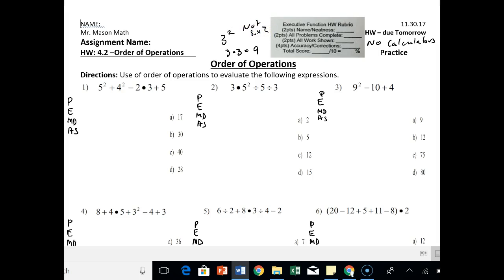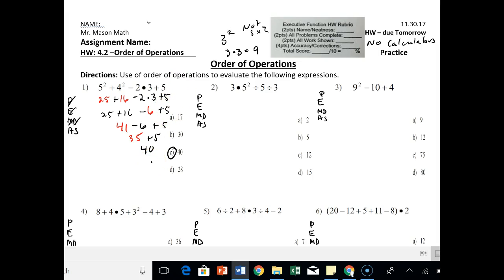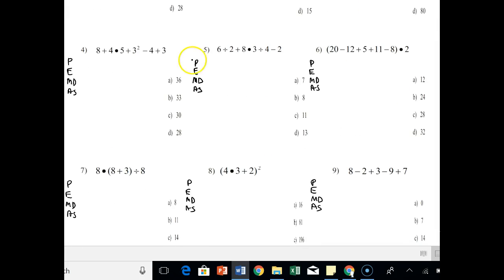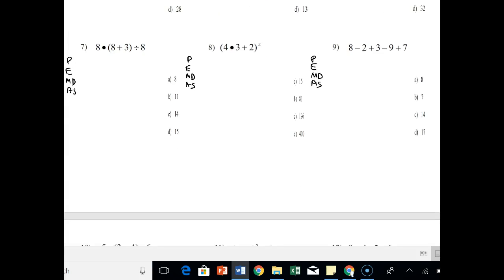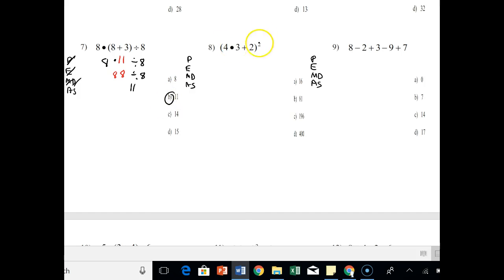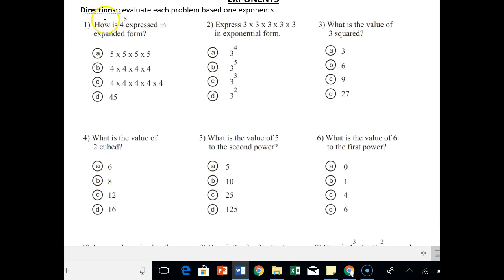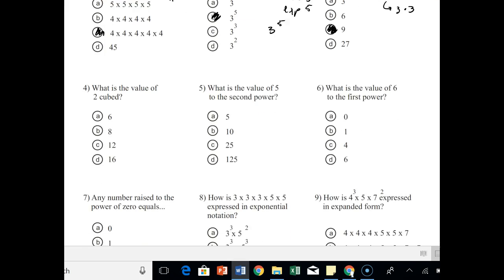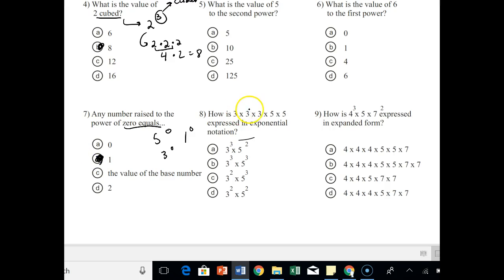HW 4.2 - Order of Operations